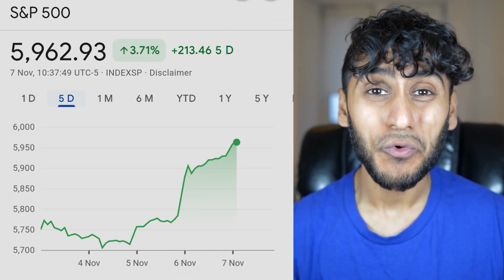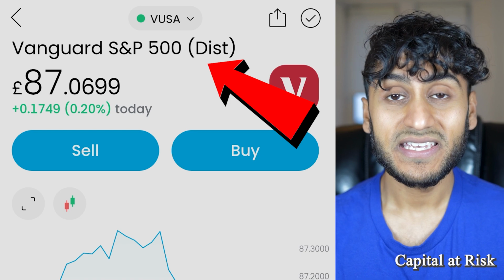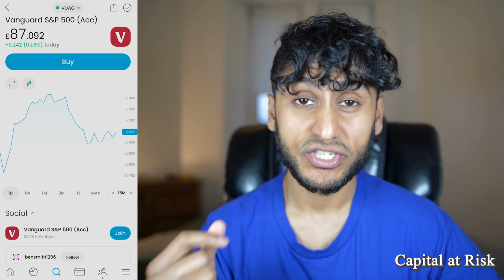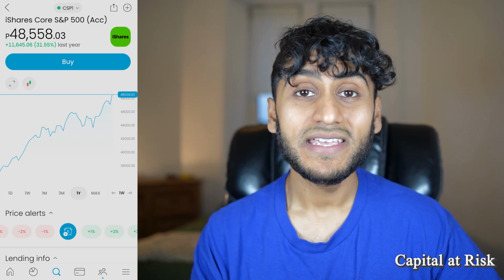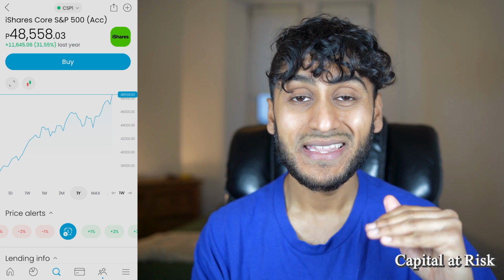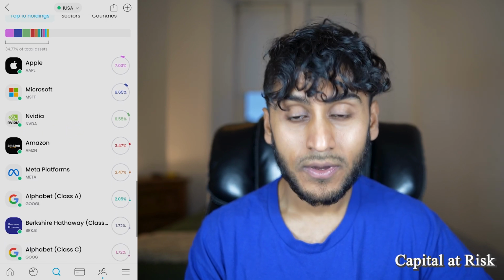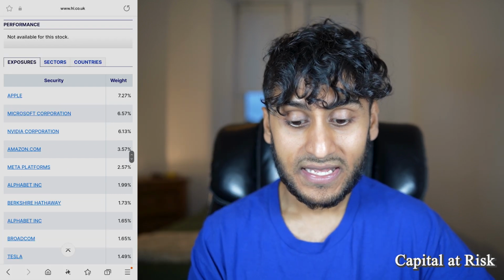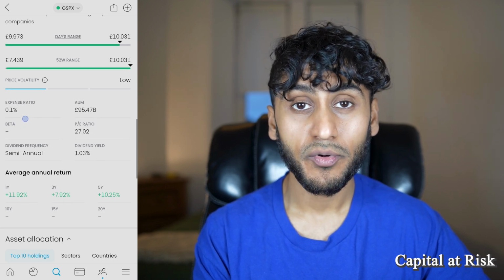S&P 500 UK Investing: Vanguard or iShares? (Trading 212)